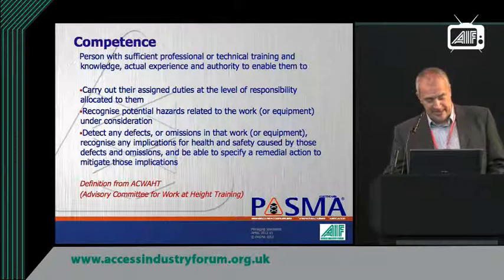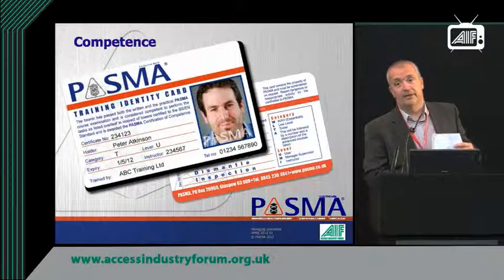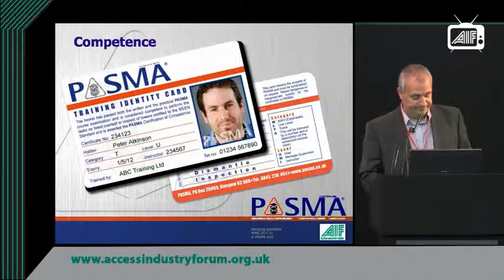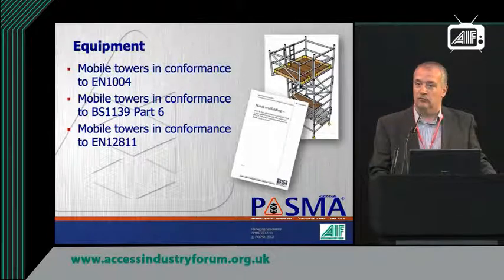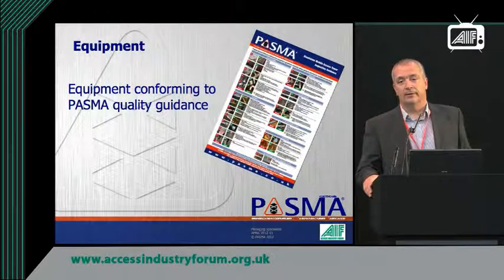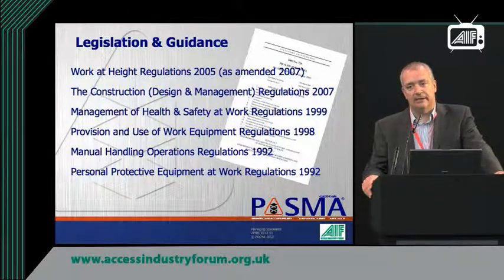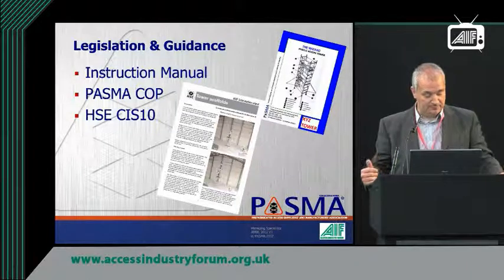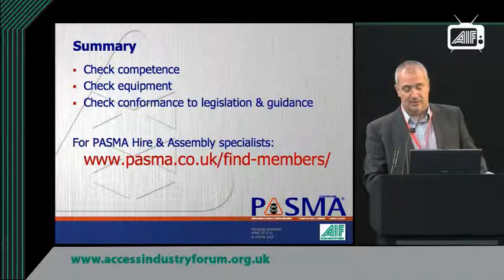Managing Tower Specialists. Ensuring your tower contractors are up to the job | PASMA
Presented by Don Aers, Technical Director
PASMA